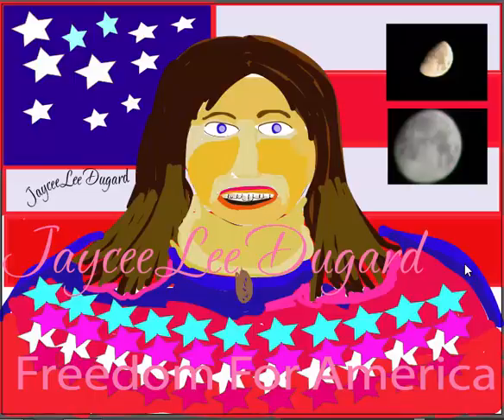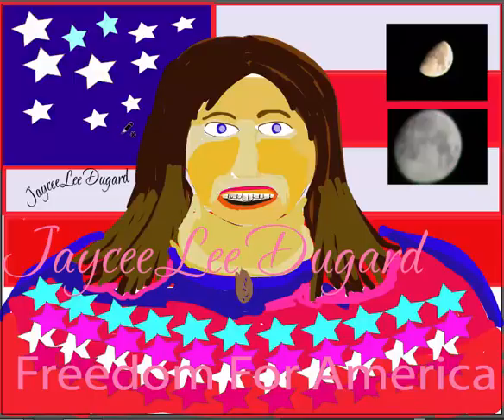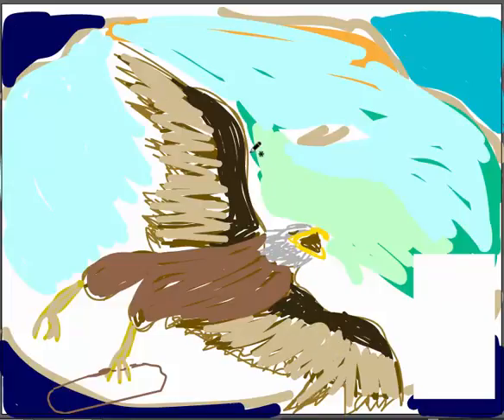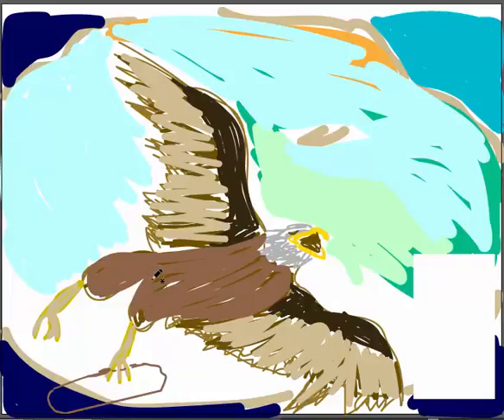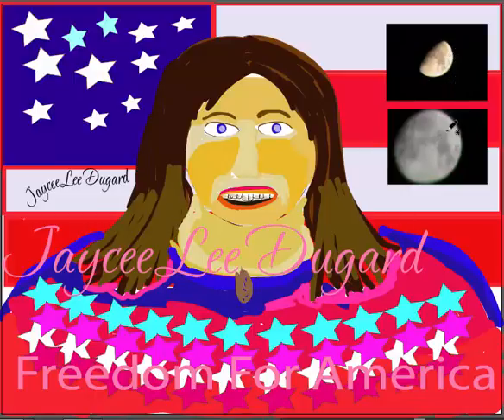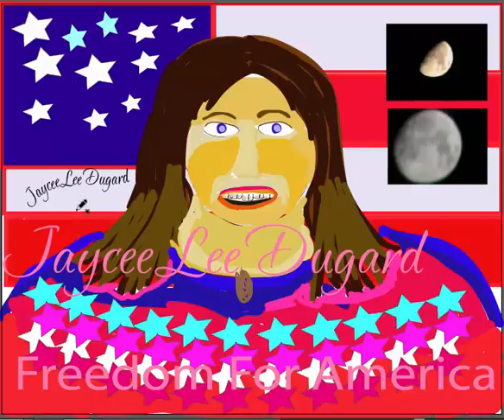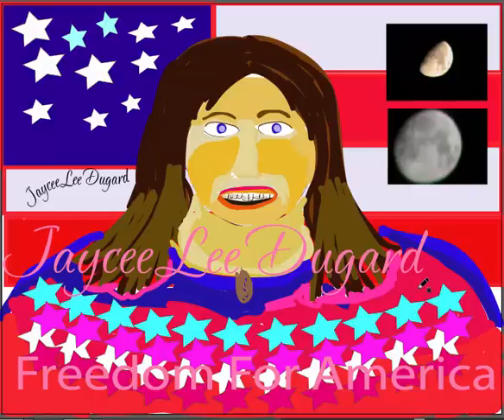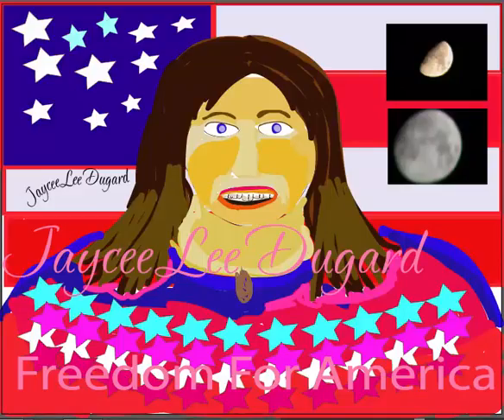jaycee Dugard Freedom For America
This video Talks about the American History of The American Freedom, for the United States, The colors of the Flag, and to show the Freedom of The Survivor, Jaycee Dugard.